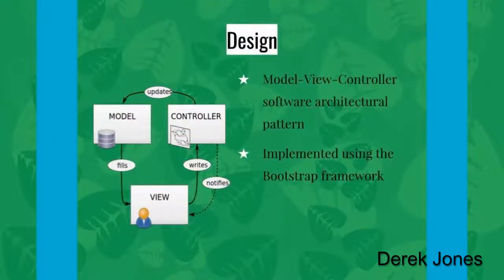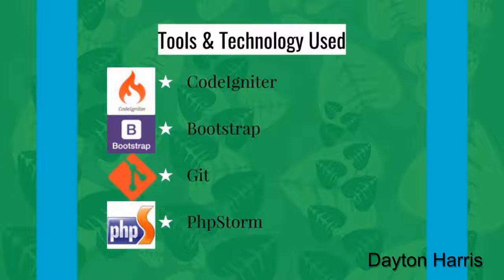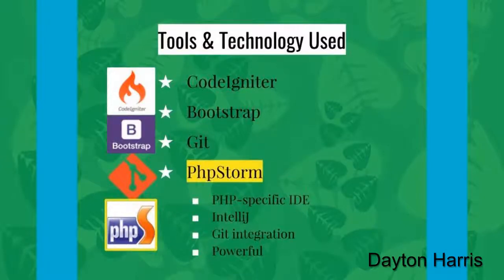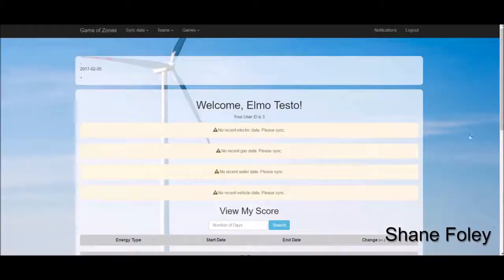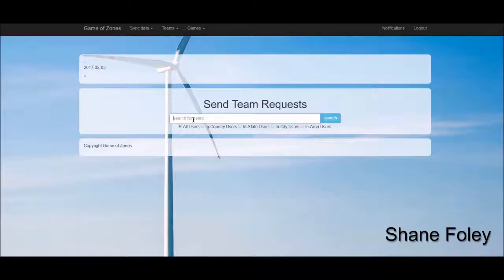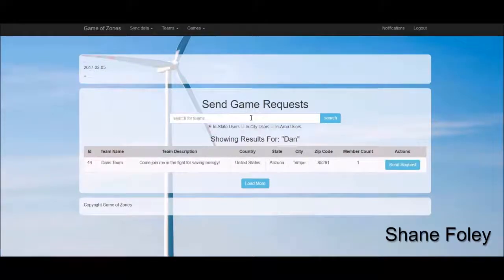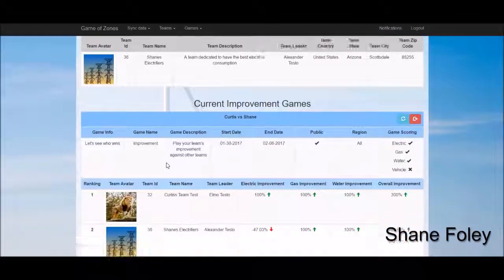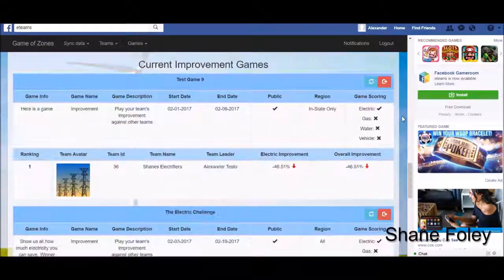Team Demo Video Final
ETeams1:
Shane Foley
Waverly Roeger
Dayton Harris
Curtis Spence
Derek Jones
Andy Boyan